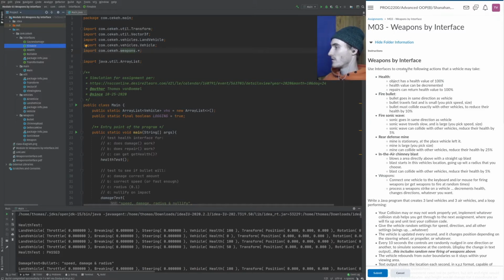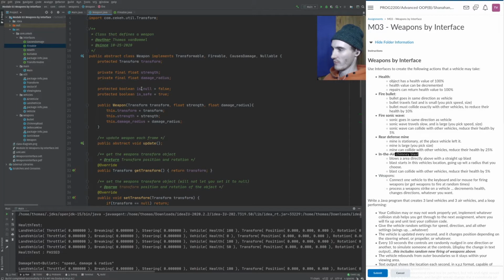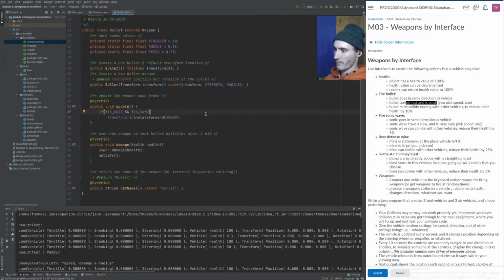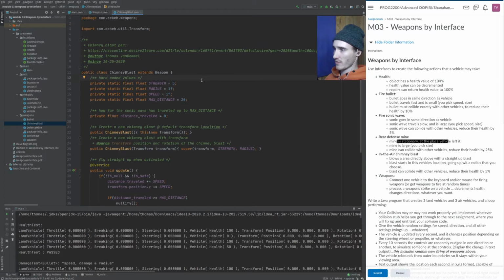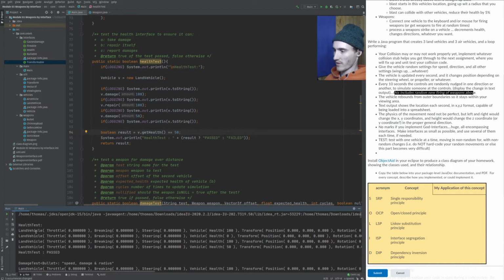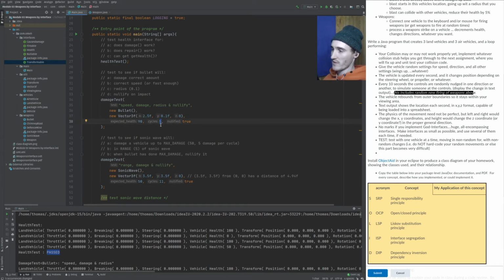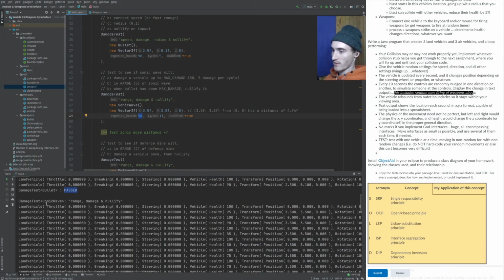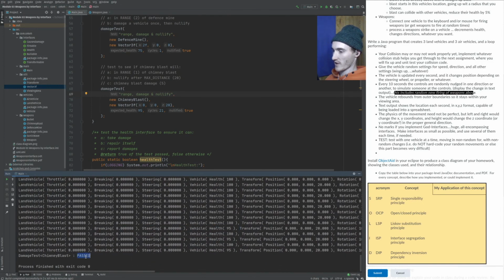PROG2200 M03 Weapons Interface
Implementing simulated vehicle weapons with java interfaces.